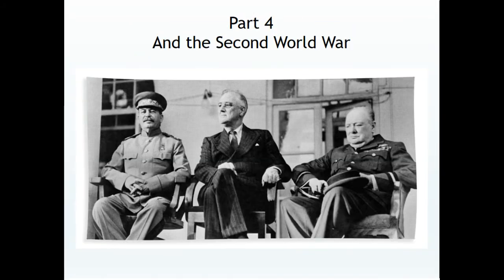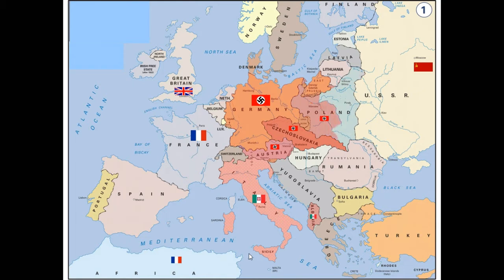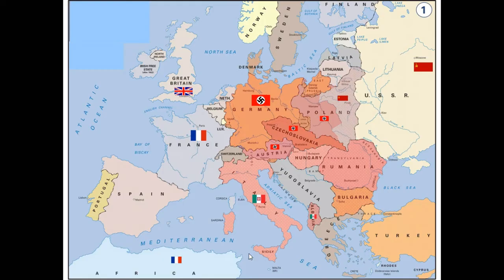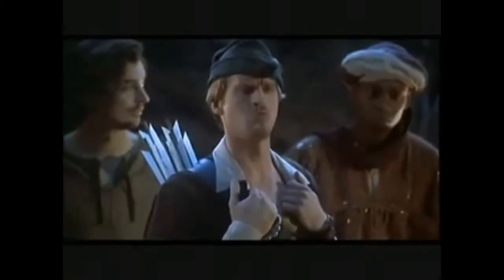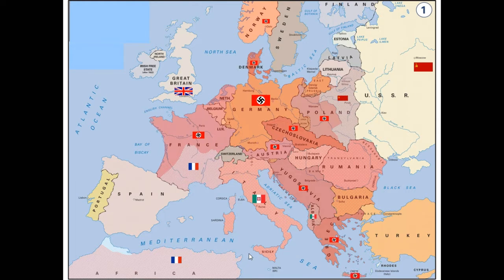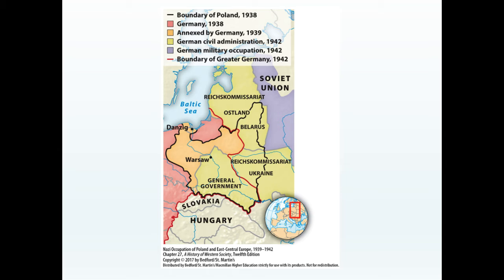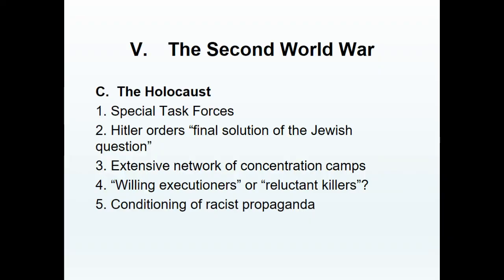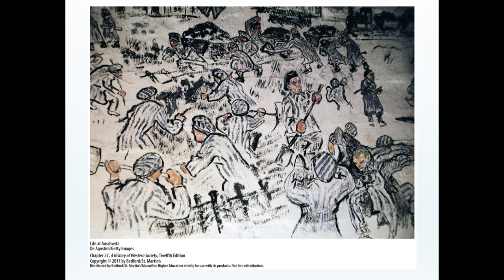Chapter 27 Part 4 Lecture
And the Second World War